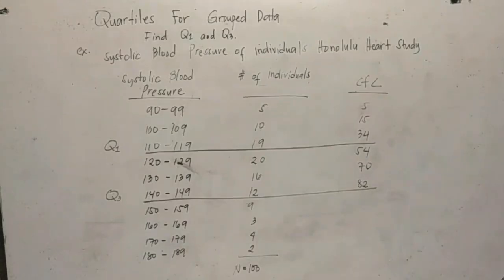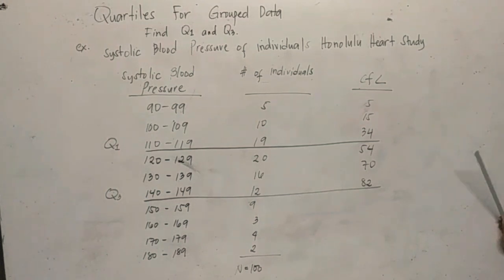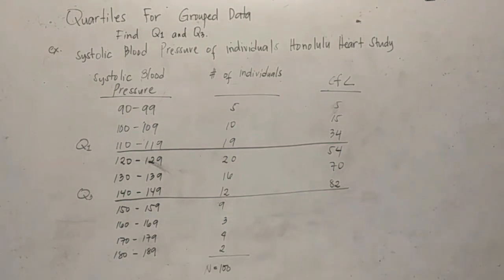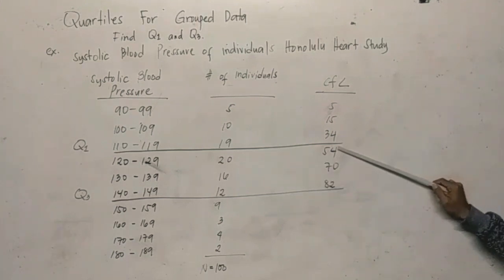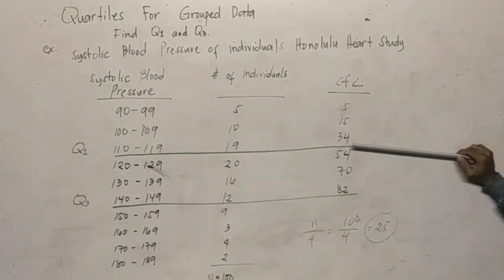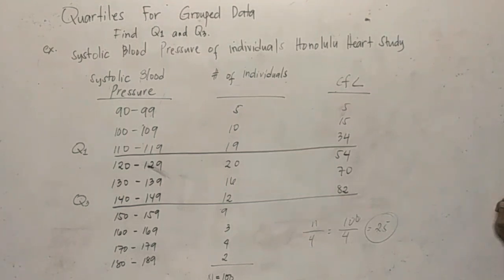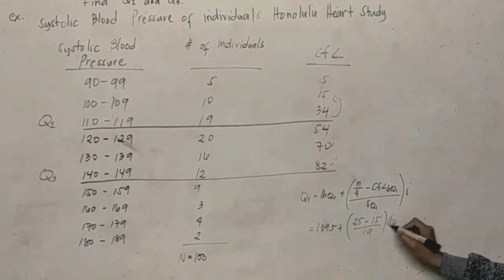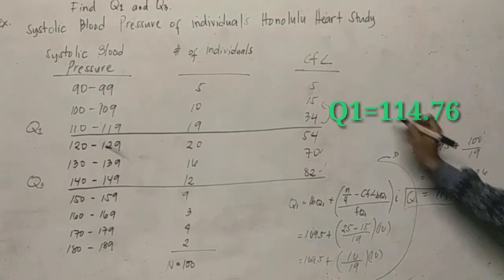HOW TO COMPUTE QUARTILES FOR GROUPED DATA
For to this video we are going to learn about Quartiles data for grouped data, hows the way and process to compute the specific value. There are two ways in solving quartiles , grouped and ungrouped data but we stick only for grouped data only.

HERE ARE THE LINKS FOR THE EXPLANATION AND EXAMPLES OF RELATED TOPICS

l